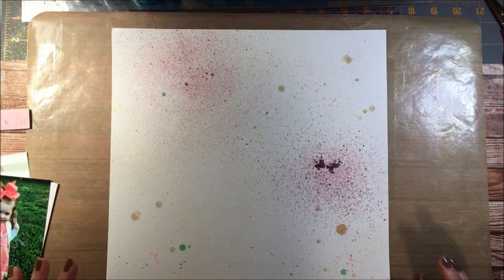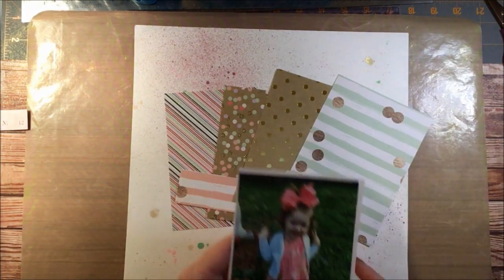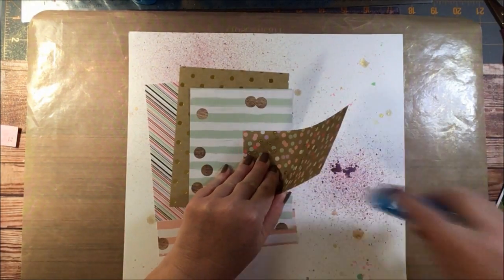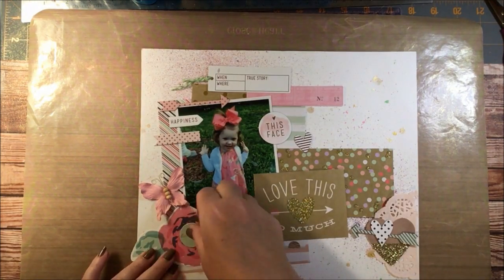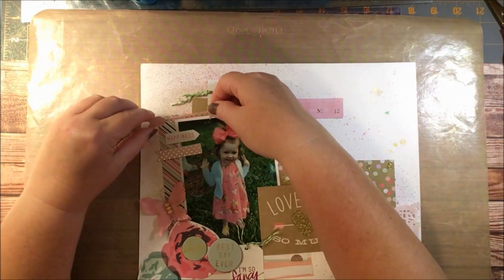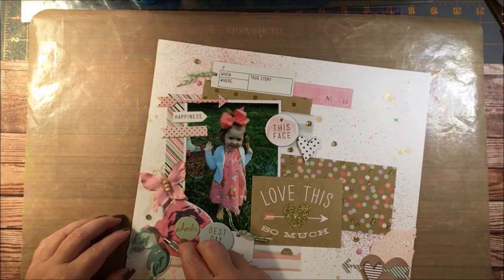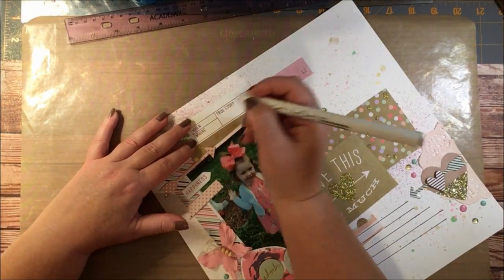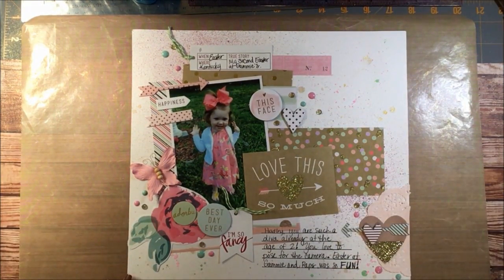Let's Get Sketchy Process - September Week 4